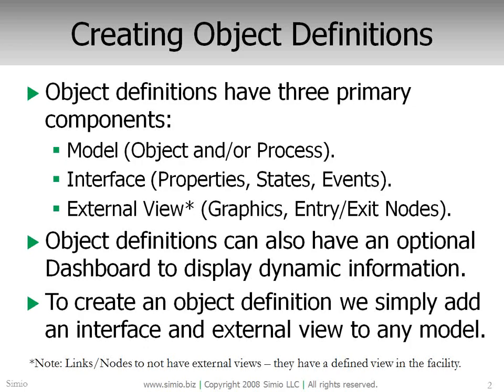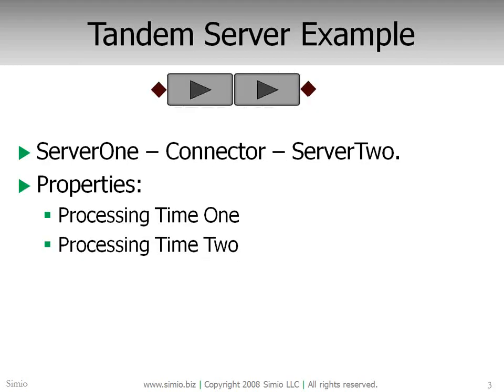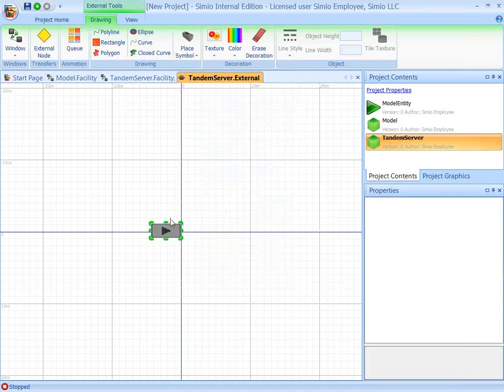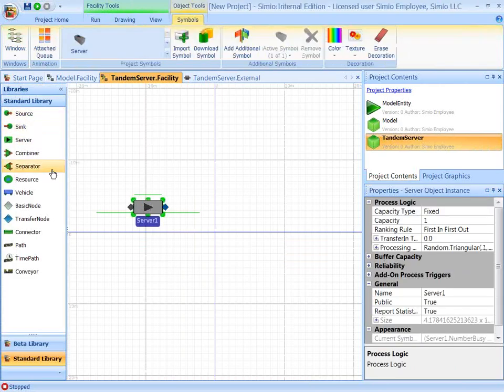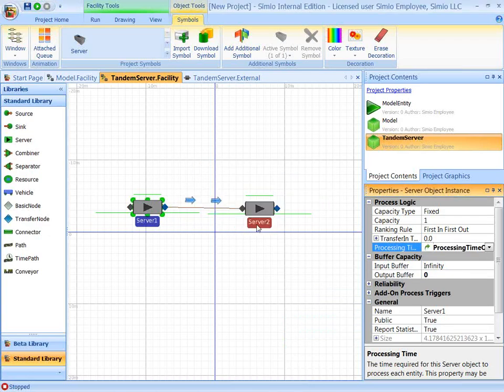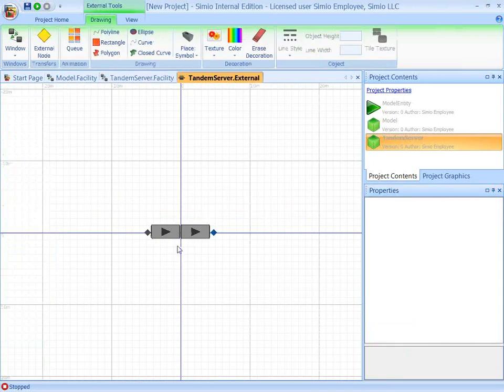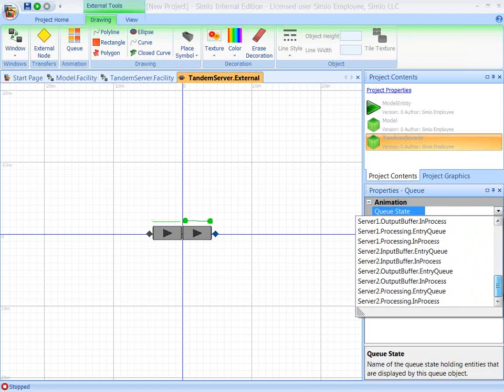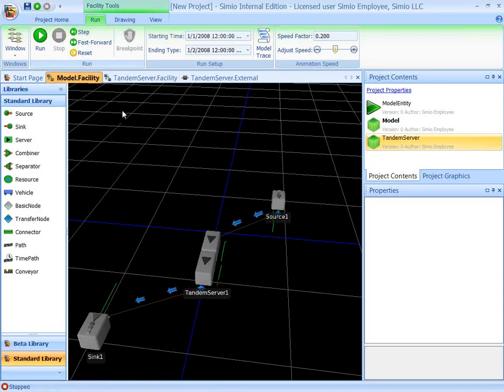Simio Tandem Servers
Learn how to build a compound object in Simio